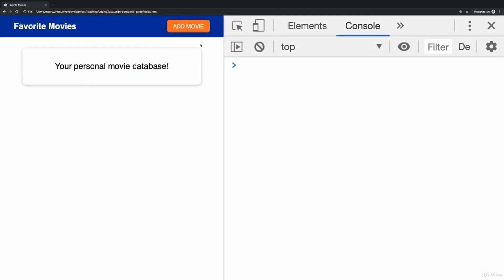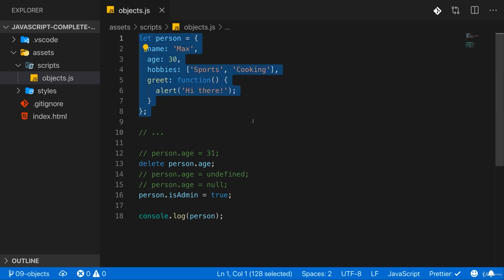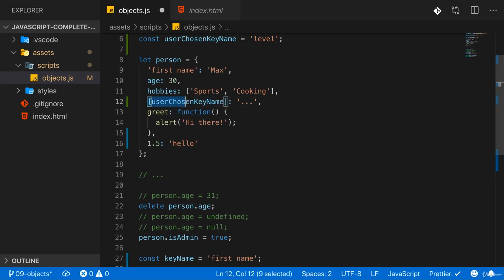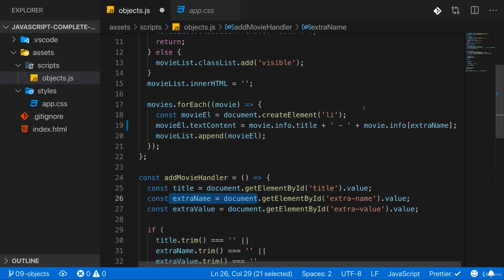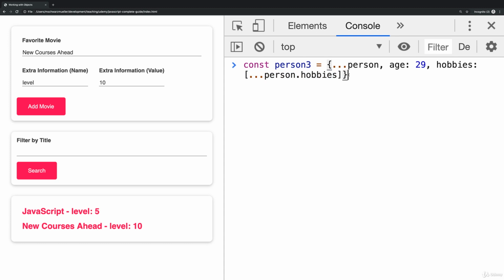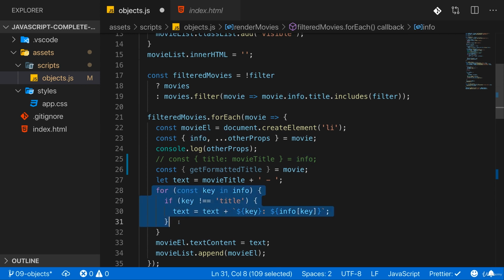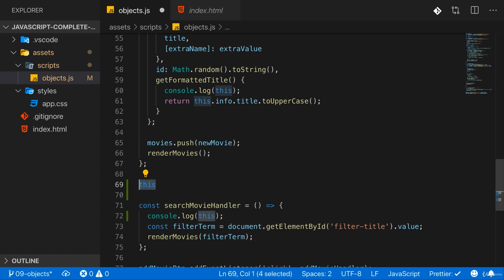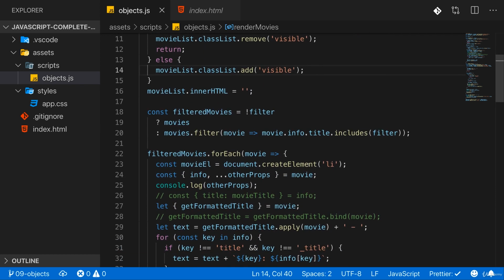JS Part 9